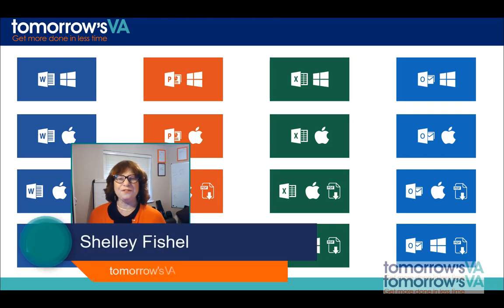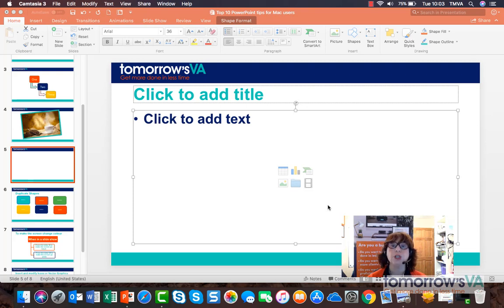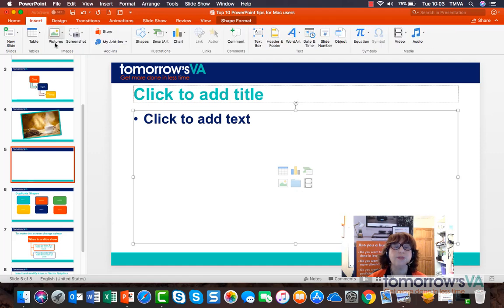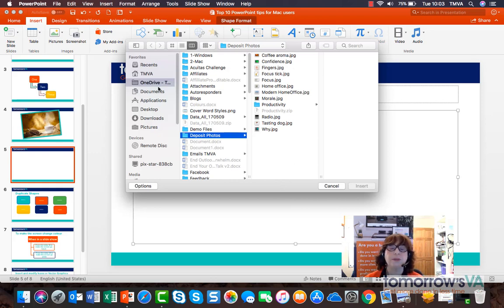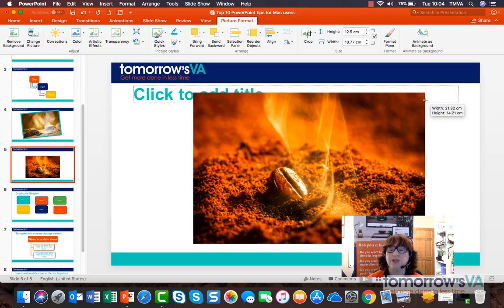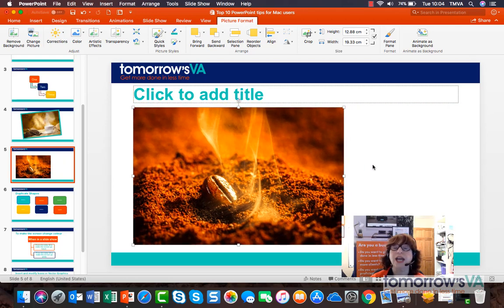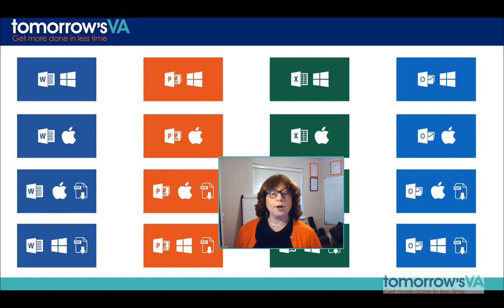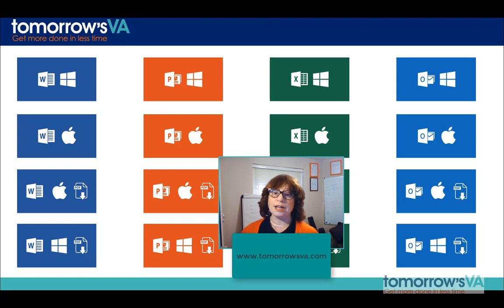How to add pictures to PowerPoint 2016 for Mac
Learn how to add a picture to your PowerPoint 2016 for Mac presentation. To find out more about using Office 365 in VA your business